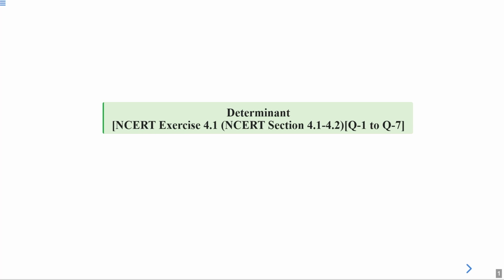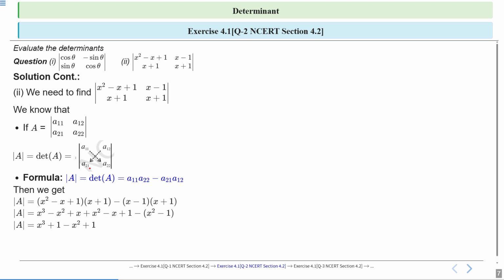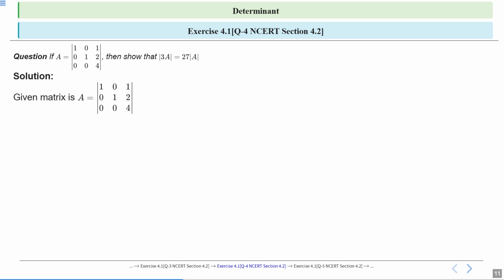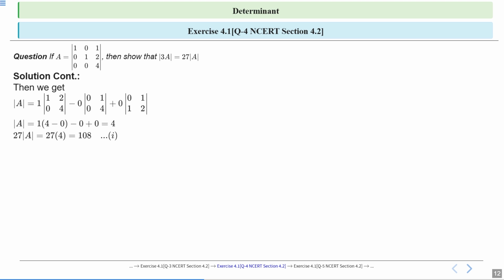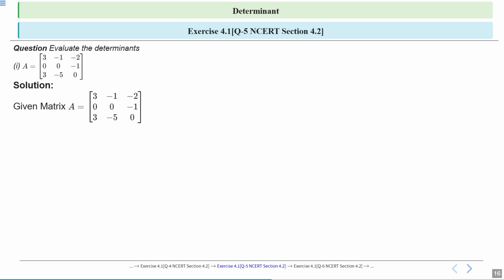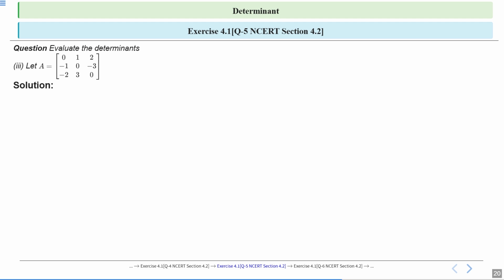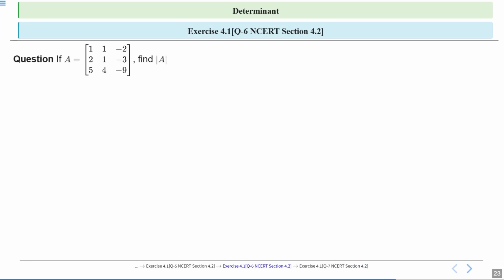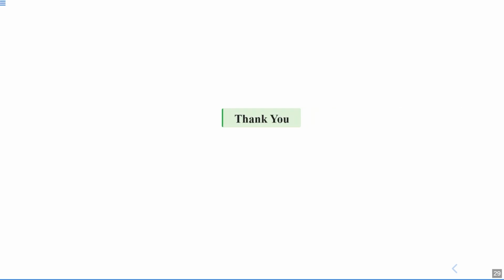Integrals NCERT Exercise 4.1 Part 2